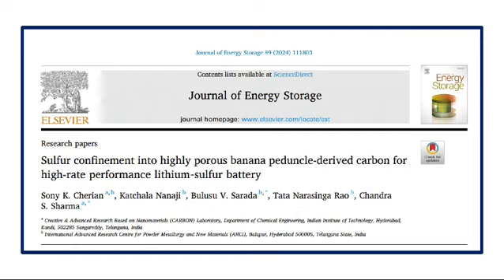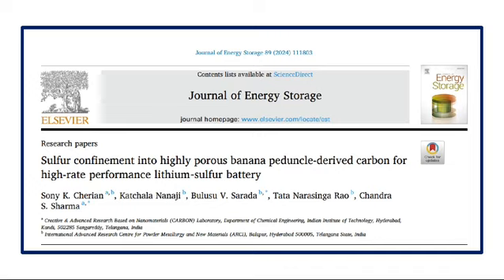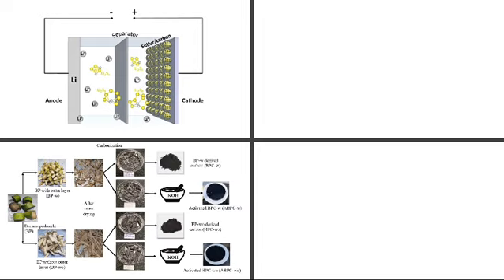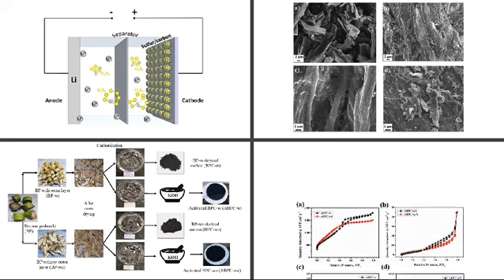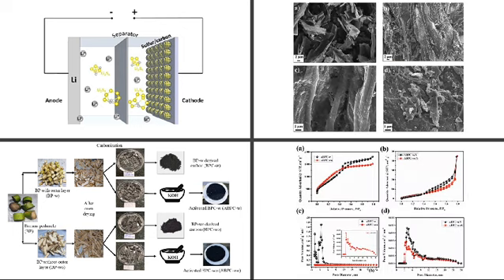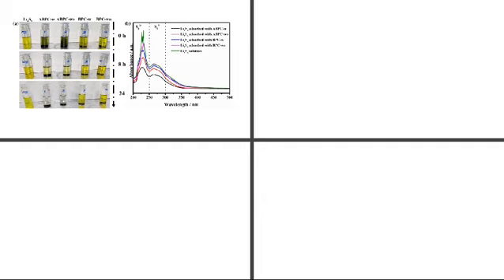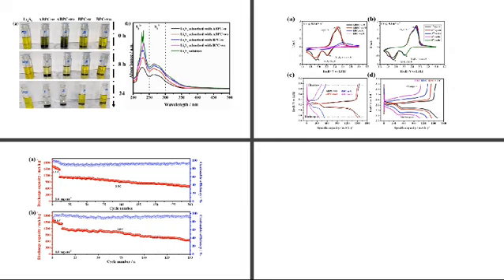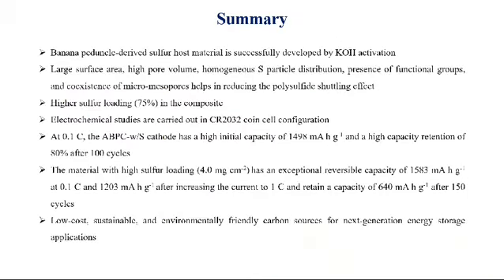Sulfur Confinement into Banana Peduncle-Derived Porous Carbon for High-Rate Lithium-Sulfur Batteries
In this video, we explore the process of confining sulfur into highly porous carbon derived from banana peduncle for the development of high-performance lithium-sulfur batteries. By utilizing this sustainable and natural material, we aim to improve the rate performance and cycle stability of lithium-sulfur cells, paving the way for more efficient energy storage solutions. Watch to learn about the synthesis process, electrochemical testing, and the potential of bio-based carbon in advanced battery technologies.

Sony K. Cherian, Katchala Nanaji, Bulusu V. Sarada, Tata Narasinga Rao, Chandra S. Sharma, Sulfur confinement into highly porous banana peduncle-derived carbon for high-rate performance lithium‑sulfur battery, Journal of Energy Storage 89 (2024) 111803,